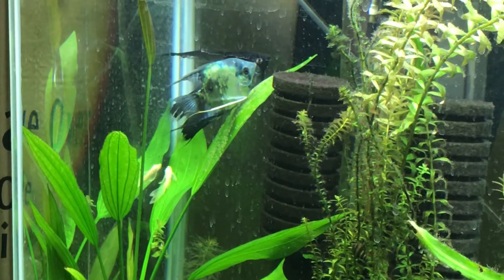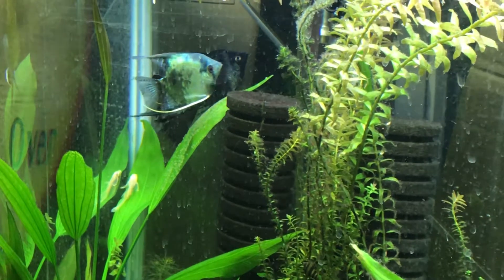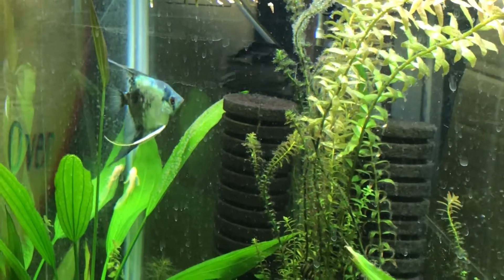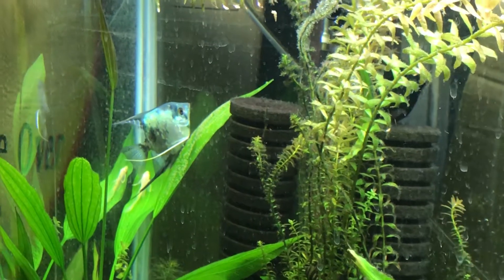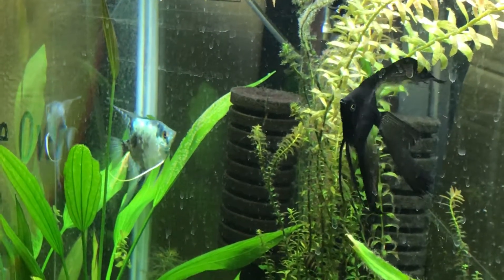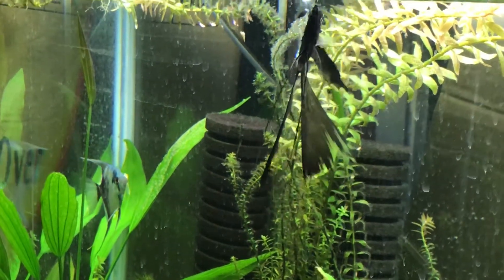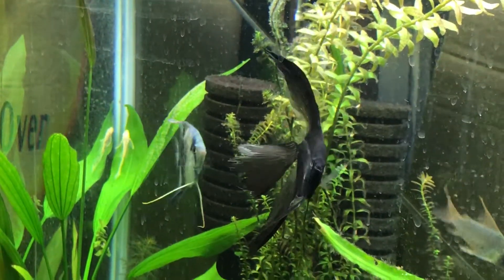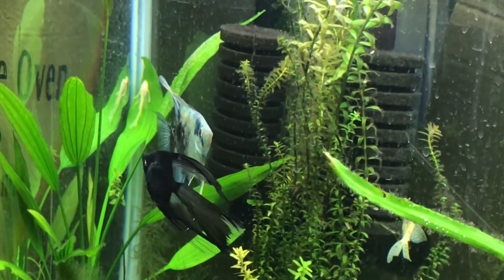New pair spawn 218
Pair 2 of my outcrossing